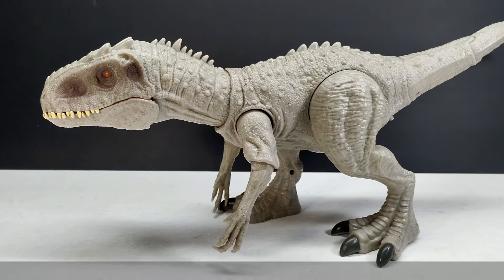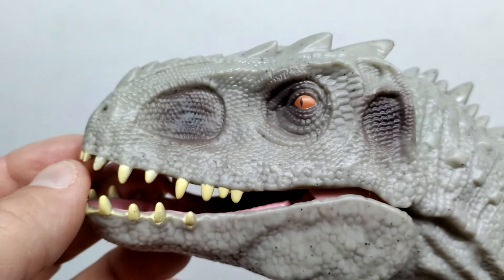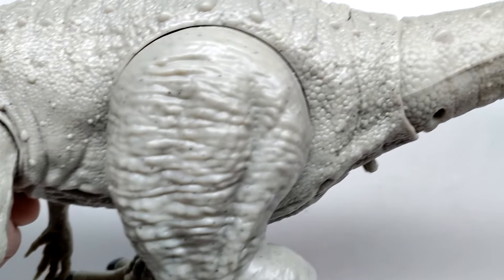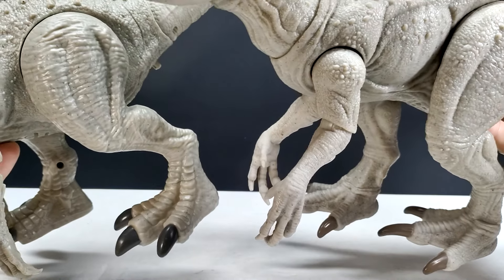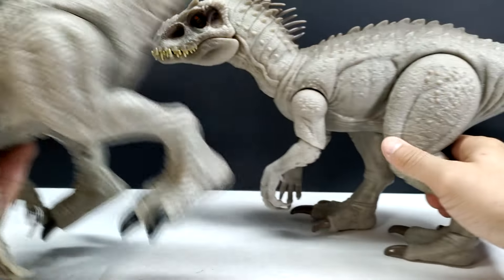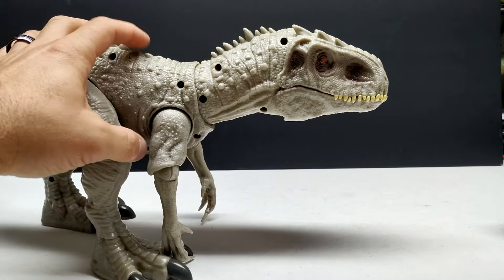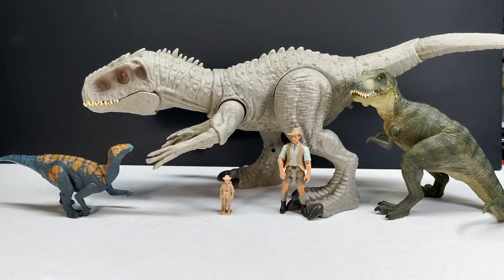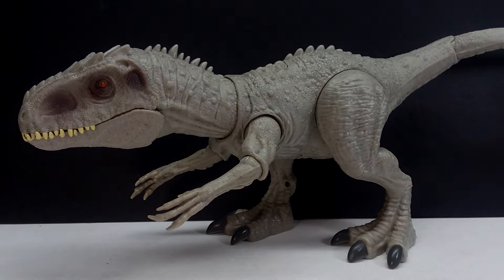BOOTLEG Mattel Jurassic World INDOMINUS rex Review!!!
Today we're checking out another very interesting figure as this time we've got a bootleg version of a Mattel Jurassic World Indominus rex!!!